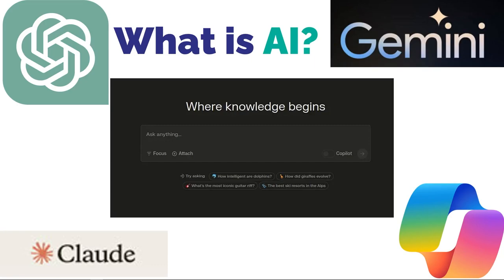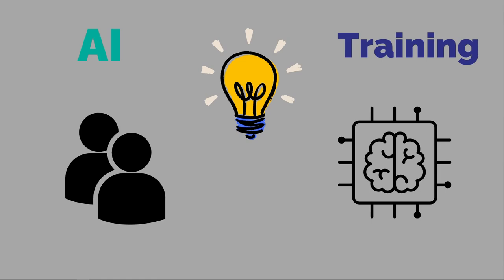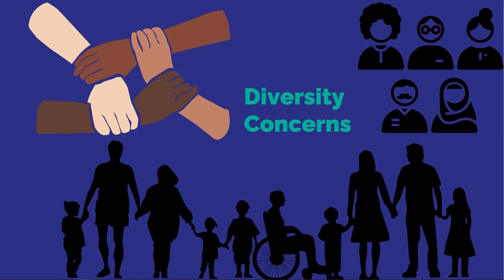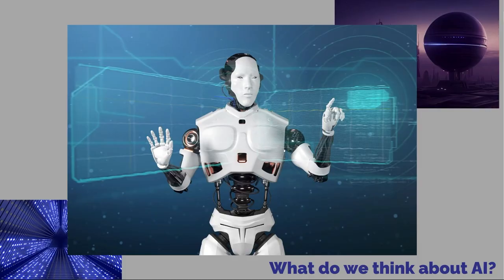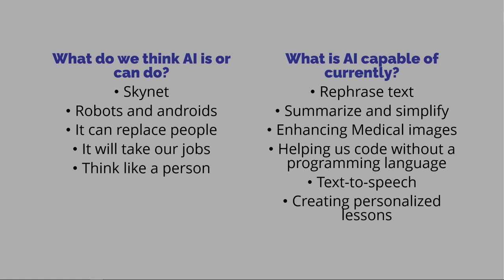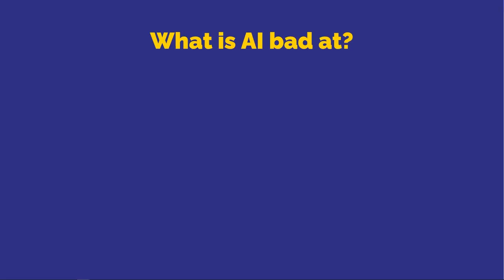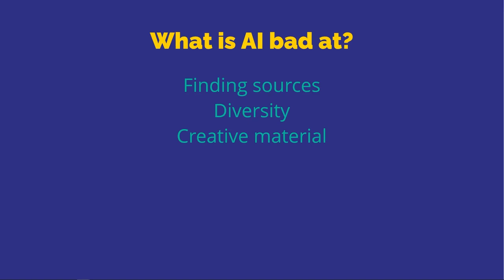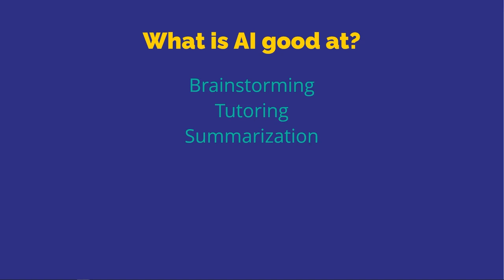What is AI?